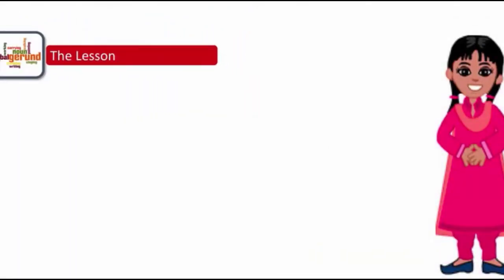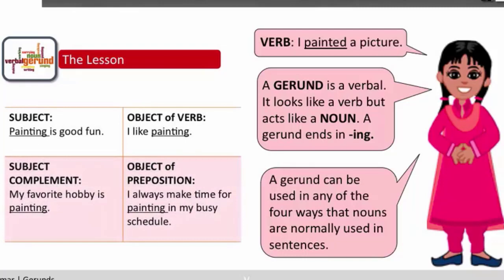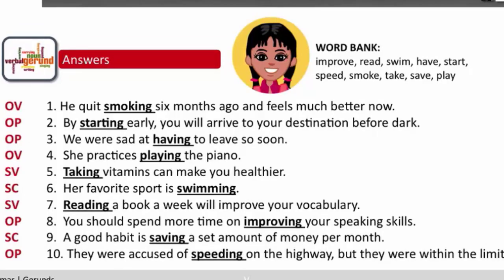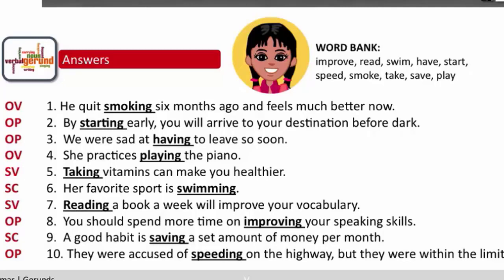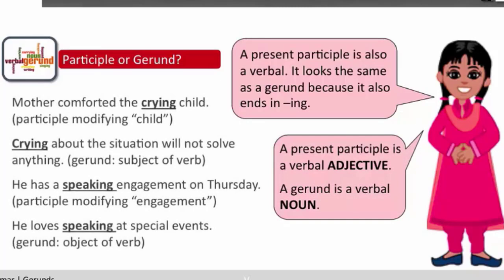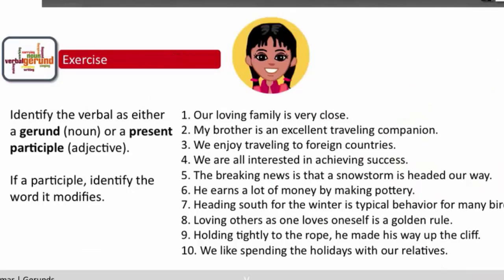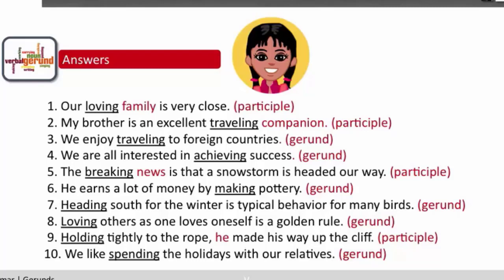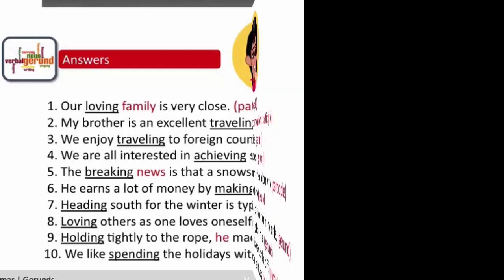Gerund || The Gerund Form of Verbs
This video will allow you to practice Gerund form of verb.